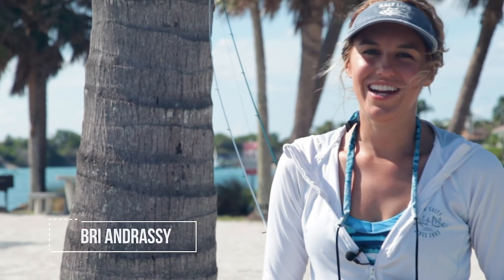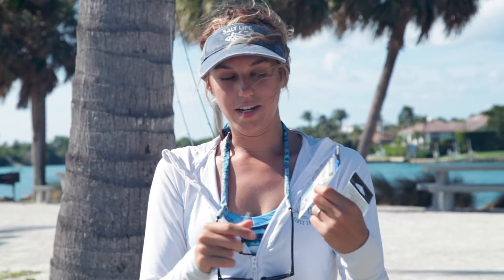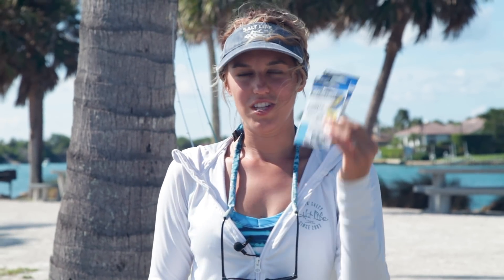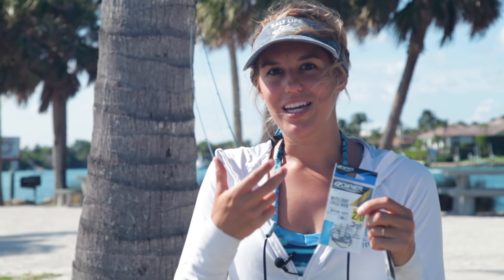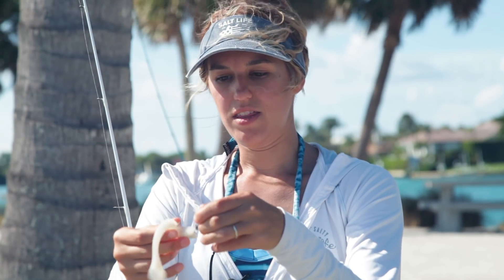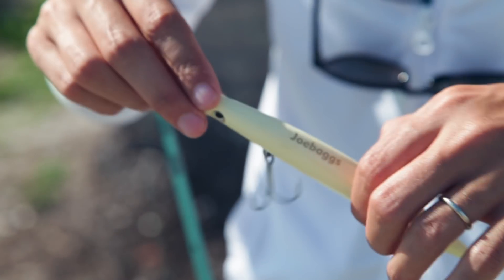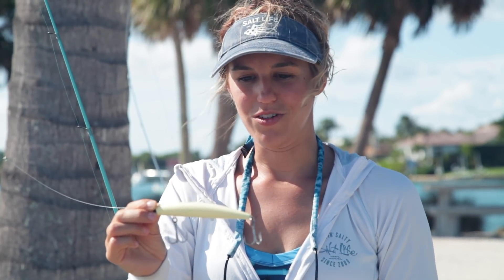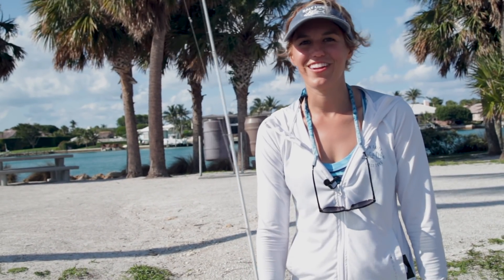Fishing Hooks with Bri Andrassy | Salt Life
Fisher, Bri Andrassy, teaches us all about the different types of fishing hooks and how to use them!